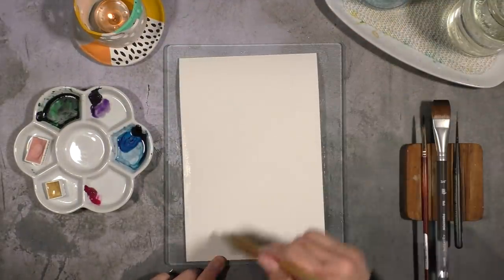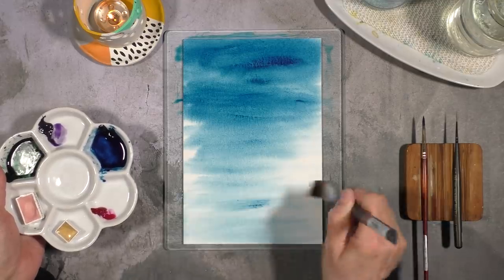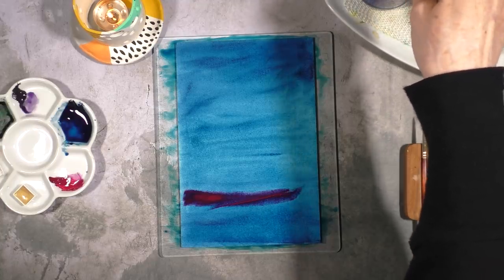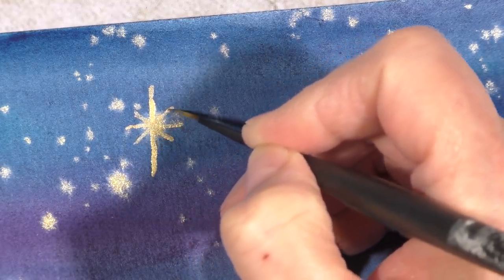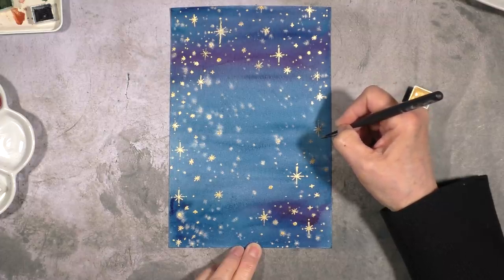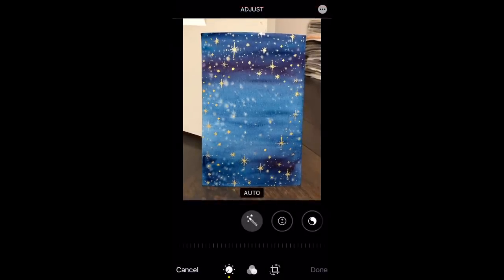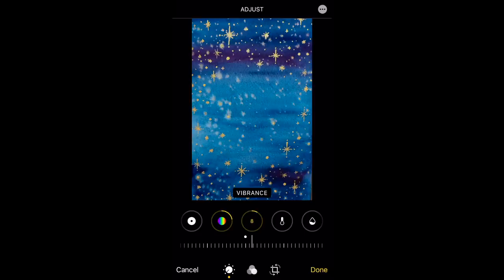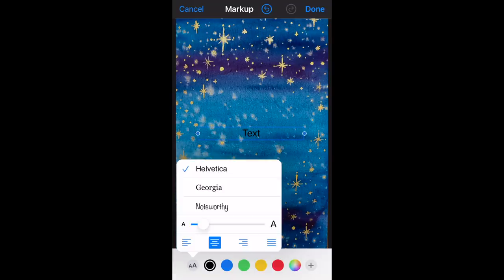how to easily send New Year's ecards with doodles and gold + freebies!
create a beautiful starry night artwork and include your New Year's wishes with your phone to send out an electronic postcard to your loved ones! no need to download any apps either! you can also use any of my customized one at this

• 140lb cold press watercolor paper (BeePaper)
• prussian blue and quinacridone magenta watercolor paints (Daniel Smith)
• pale gold (KREMER PIGMENTS pale gold 502008 US
• brushes: 1" hake brush, 3/4" flat brush (Princeton Neptune), 20/0 round brush (Princeton petite liner) -- i buy all my brushes from thebrushguys.com -- this is an affiliate -- get 5% off your entire order from The Brush Guys by entering code: ceecee
• the brush rest i use is a soap dish much like this one

Créations CeeCee
54 Cité-des-Jeunes
Suite 102B-347
Vaudreuil-Dorion, QC
J7V 9L5
Canada

Blue Yeti USB microphone (silver edition)

• "for the new year" by Arthur Benson, "auld lang syne (guitar version)" by Julian Brynn, "auld lang syne (lofi version)" by Jobii and "auld lang syne (traditional version) by Traditional -- all downloaded from Epidemic Sound through a paid subscription